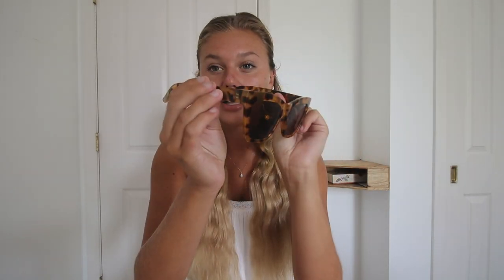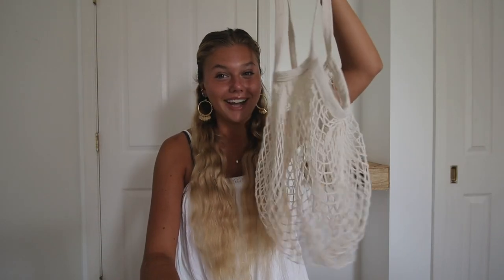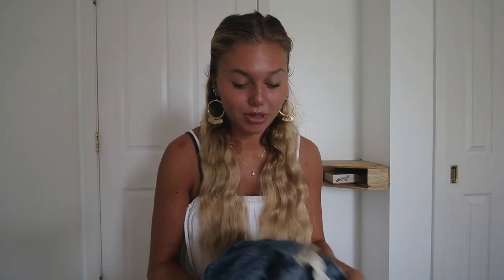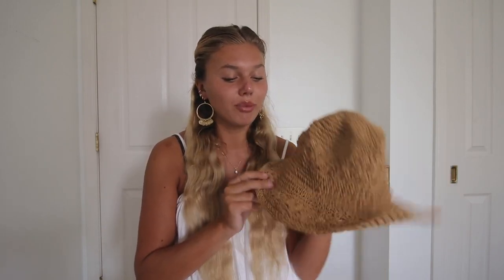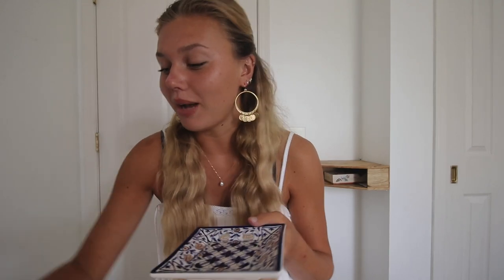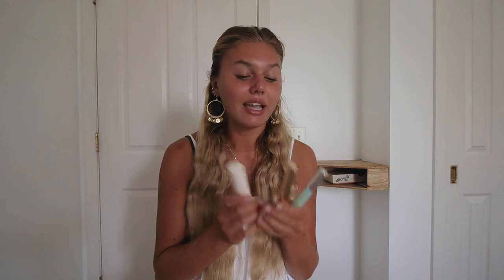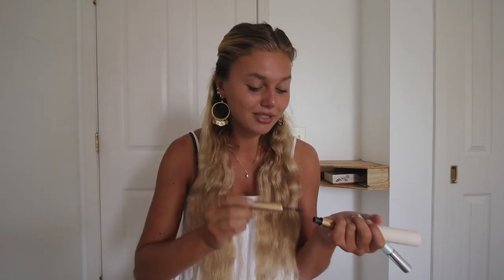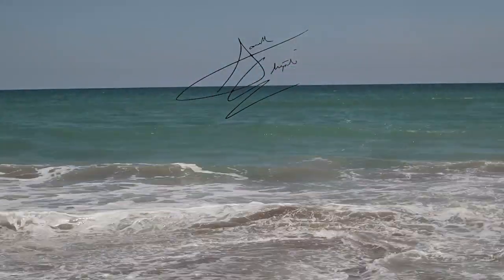summer favorites | style, gold jewelry pieces, bikinis + clothes glowy merit products, book recs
Ohhh summertime, you're my favorite

Square sunnies
(No longer available but I found a similar pair;))

Bella Donna sunglasses
(Similar pair)

Net Fruit bag

White pants
(Similar pair)

Yellow free people pants
(Similar vibe)

Free people overalls
(Size up for a similar vibe)

Cosmic Health

The Four Agreements

The Secret

Clinique Waterproof Mascara

xx
SE